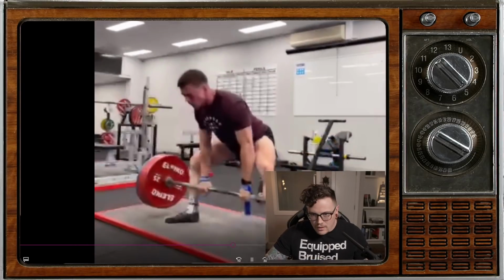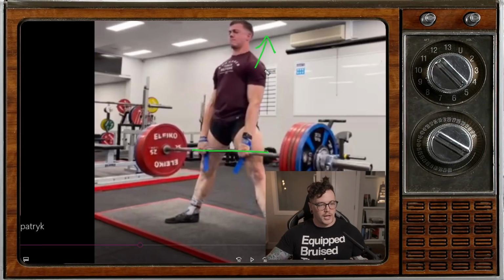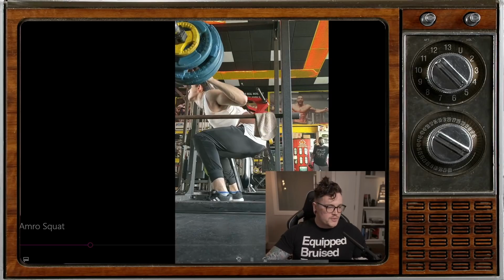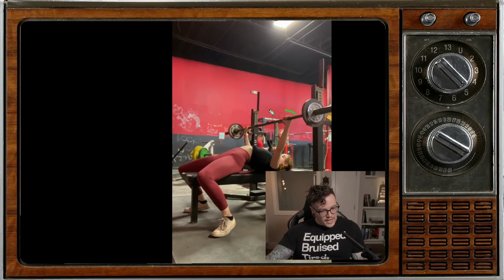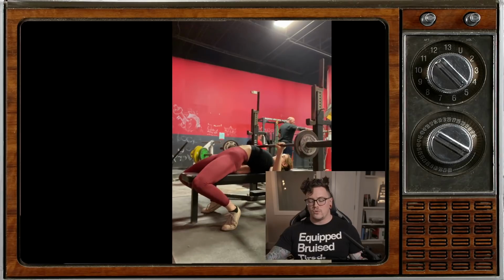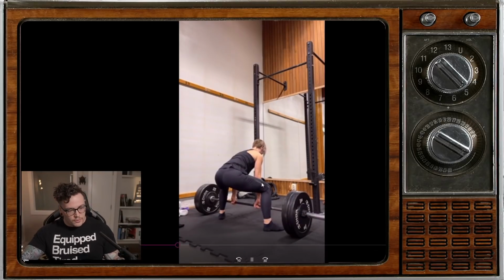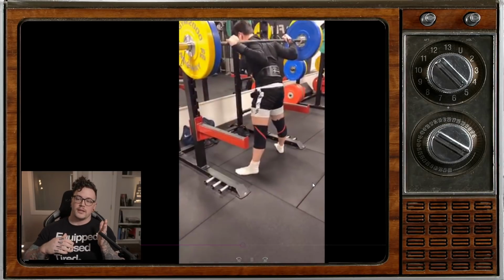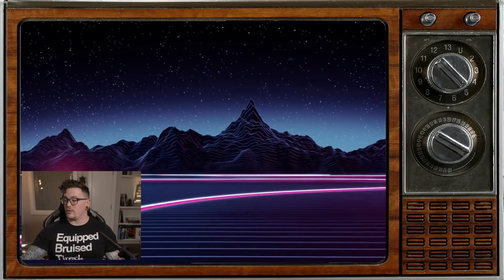Lifting Advice for TikTok Lifter's Deadlift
Powerlifter Critiques TikToker's deadlift

0:00 Intro
1:00 Patrick Deadlift
3:25 Armo Squat
6:30 Cheyenne Bench
10:04 Helena Deadlift
12:05 david squat
15:10 Ethan Bench